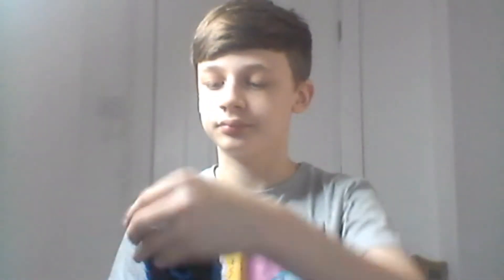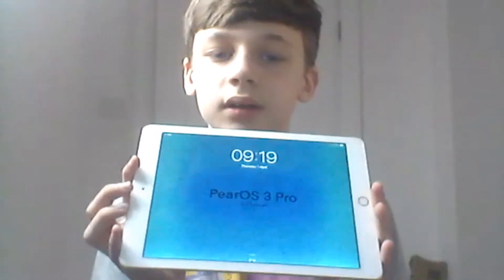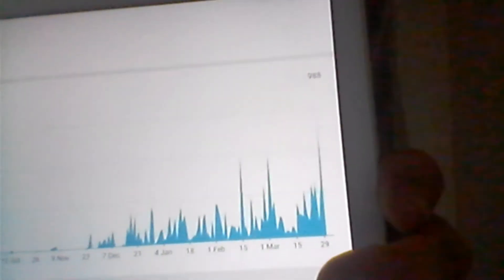PearSoftware Event - April 1